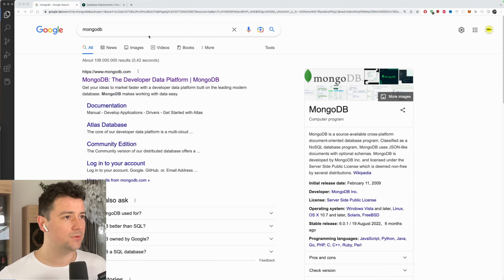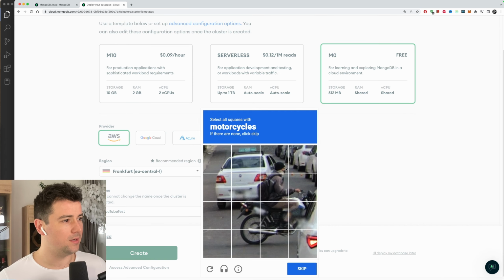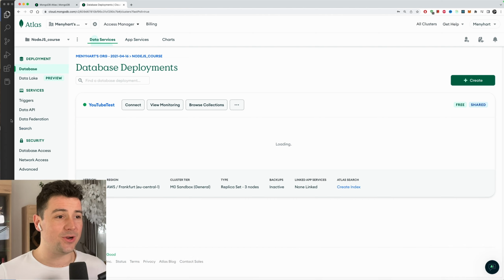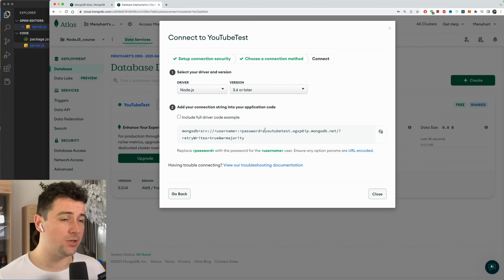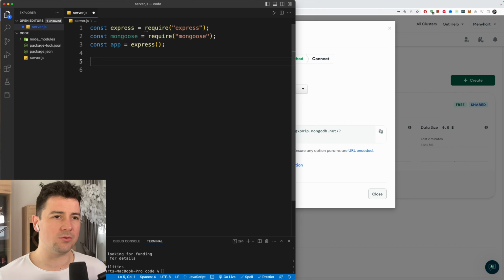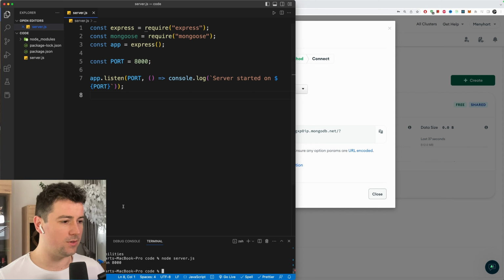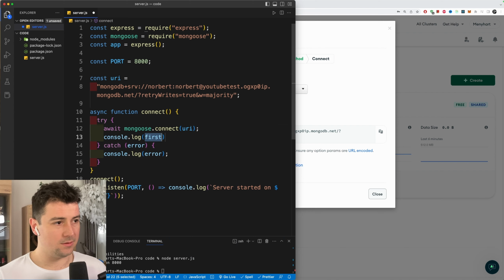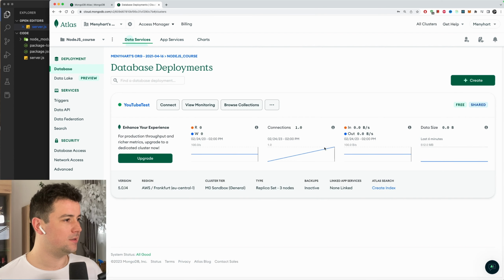How to Connect to MongoDB with Nodejs and Express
In this informative video tutorial, we'll guide you through the process of connecting your Node.js and Express application to MongoDB, one of the most popular NoSQL databases. Whether you're a beginner or an experienced developer, this tutorial will provide you with step-by-step instructions on how to set up your environment, install the necessary packages, and write the code required to seamlessly connect your Node.js and Express application to MongoDB. By the end of this video, you'll have a clear understanding of how to leverage the power of MongoDB to efficiently manage and store your data in your Node.js and Express application. So, if you're looking to enhance your web development skills, be sure to check out this tutorial!

 My Udemy Courses:
- 30+ React Projects, Learn React JS by Building 30+ Web Apps

Timestamps:
00:00 - Intro & Project overview
00:40 - What is MongoDB
03:08 - How to create a MongoDB Account
04:13 - How to create a database in MongoDB
06:40 - Create a express server with nodejs
07:20 - Install express and mongoose
09:44 - Start a node server
10:15 - Connect to a mongoDB database cluster